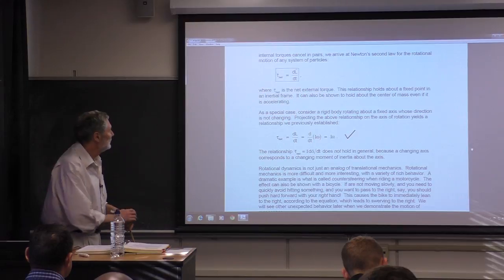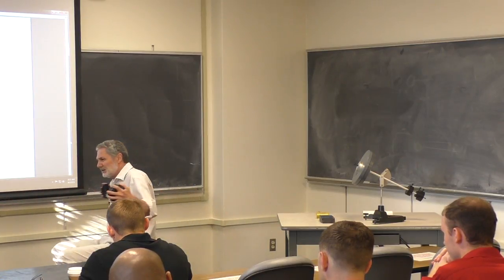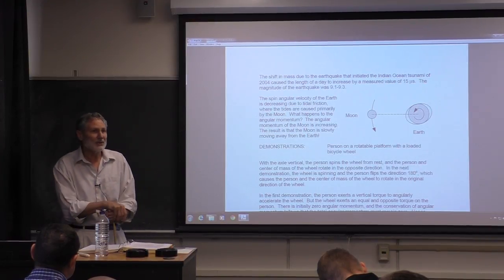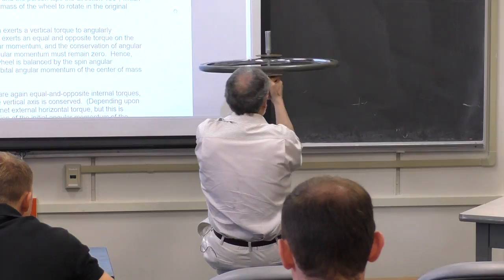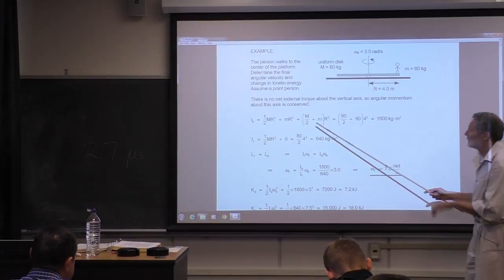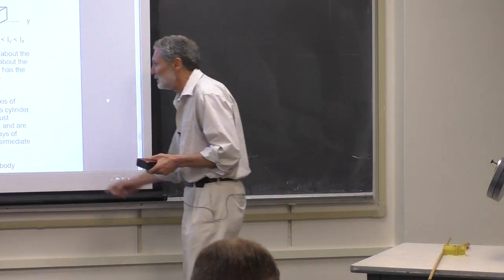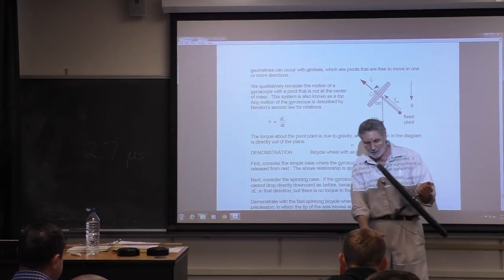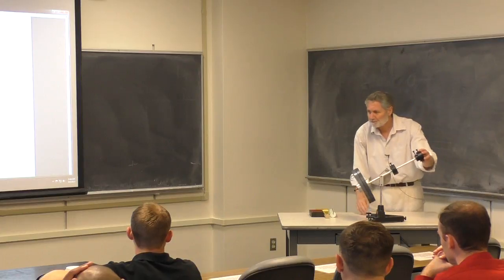Lecture 28 - Angular Momentum, part C - Ph1121 Physics - Classical Mechanics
17:50 - The tides on Earth are caused primarily by the gravitational force of the Moon decreasing with distance.  The tides cause friction, which causes the spin angular velocity of the Earth to decrease.  What happens to the angular momentum, which must be conserved because the friction is internal?  The angular momentum of the Moon must be increasing.  But how?  The angular displacement of the tides (see diagram in lecture notes) causes a net positive gravitational torque on the Moon, because the closer hump of water exerts a slightly greater force.  The result is that the Moon is slowly moving away from the Earth due to angular momentum conservation!